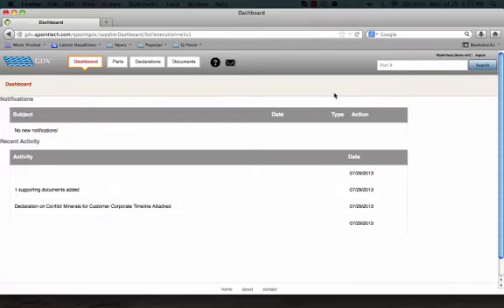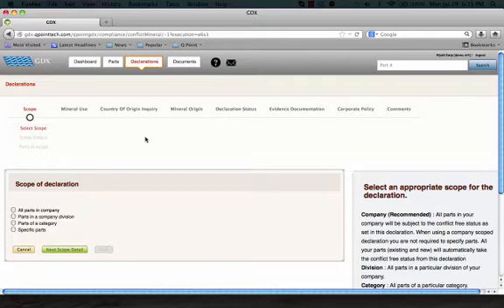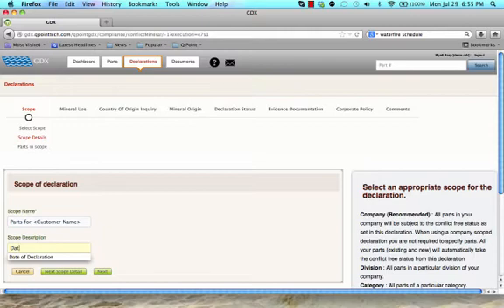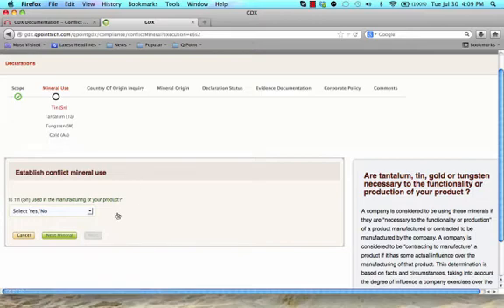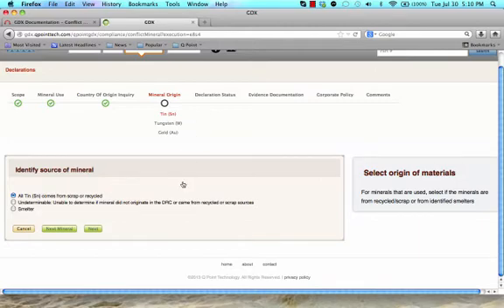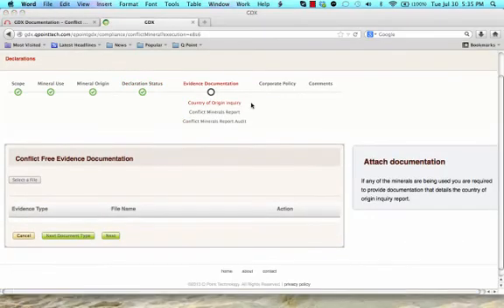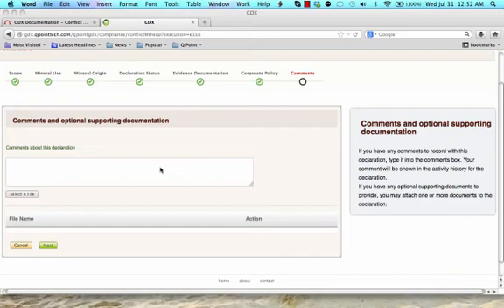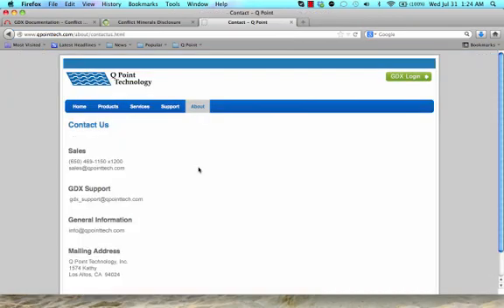Green Data Exchange Tutorial - Creating a Conflict Minerals Declaration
Learn how to create a conflict minerals declaration in Green Data Exchange (GDX). GDX makes it easy to declare, and allows you to instantly share declarations with your customers. GDX reduces the need to email declarations to individual customers, allows you to easily update your declarations, and reduces your compliance costs.